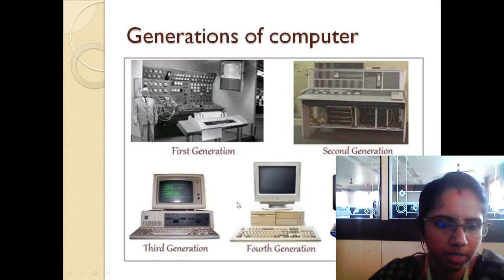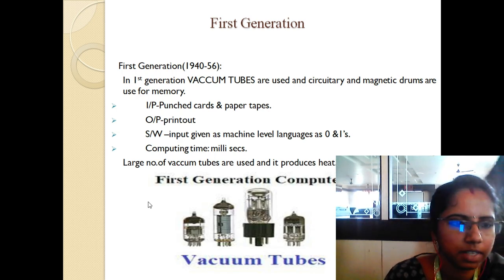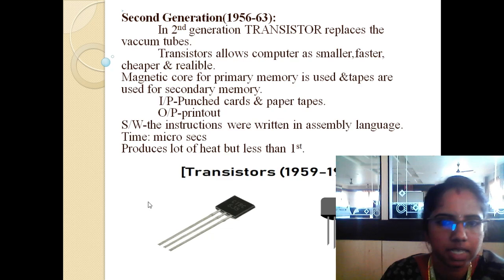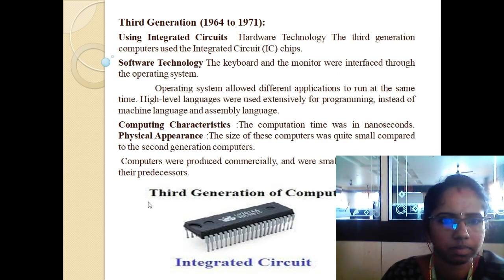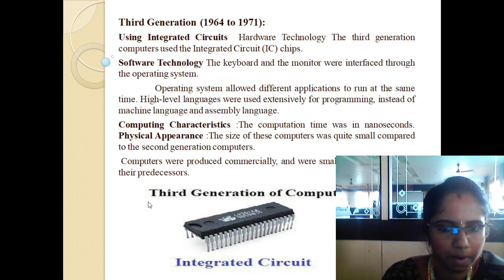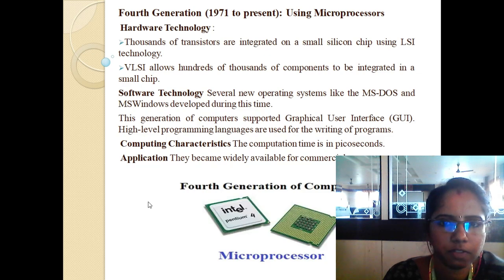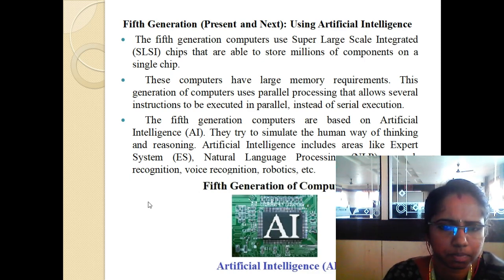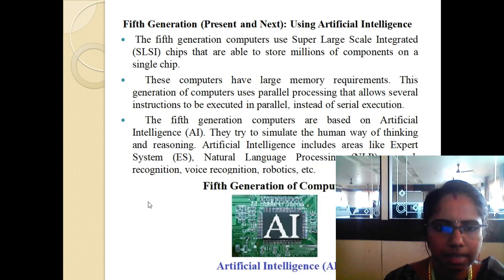Generation of Computer || PS&FCP || CSE || KRCT